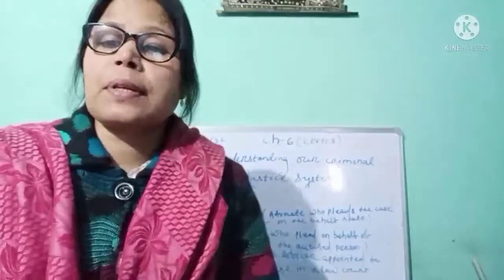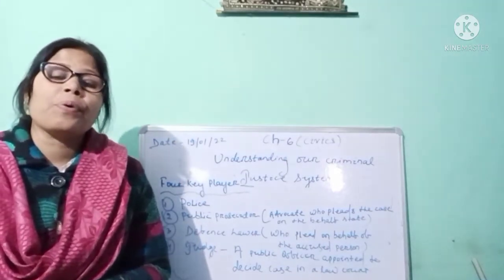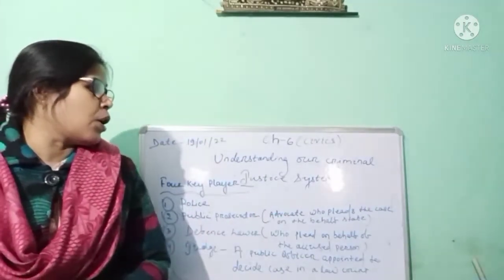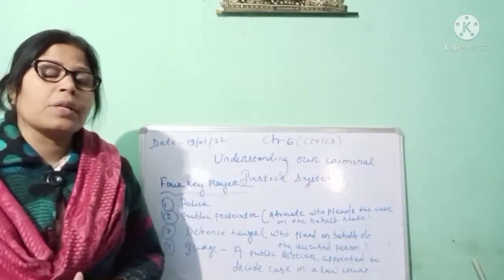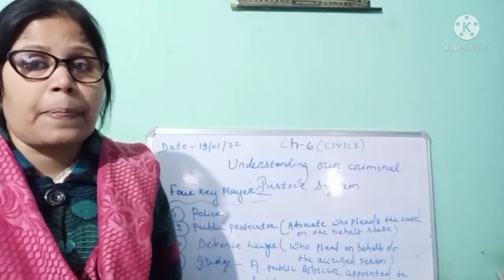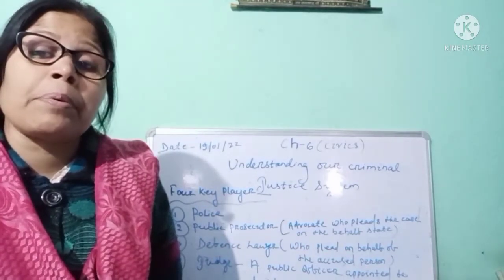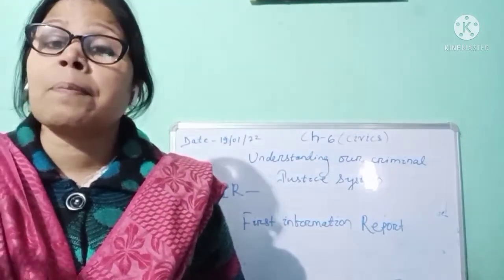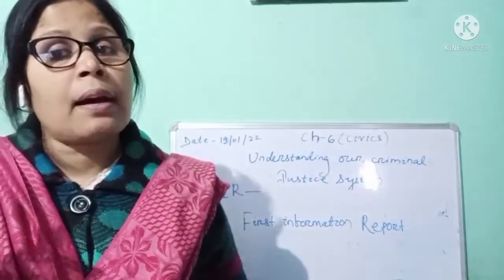Chapter-6 civics (Understanding the criminal justice system)